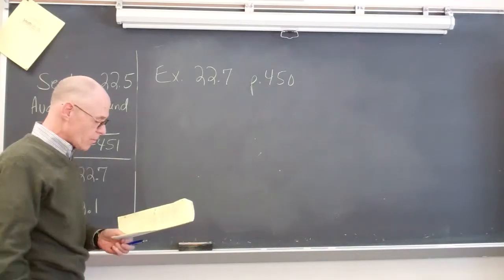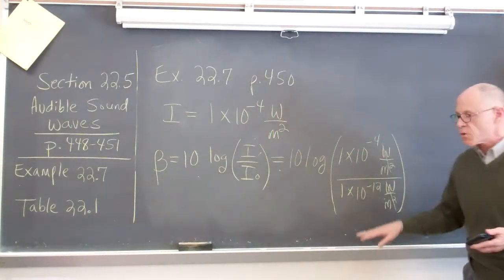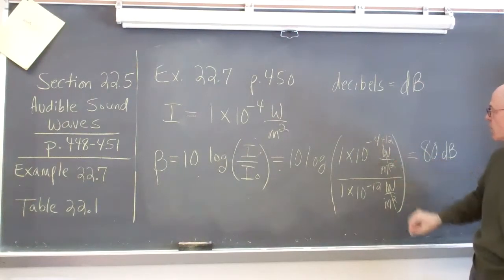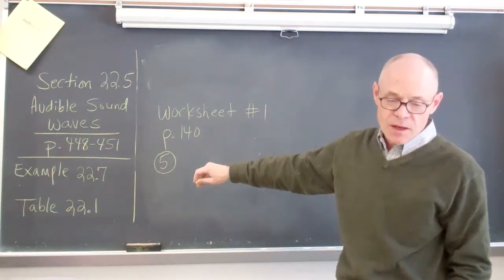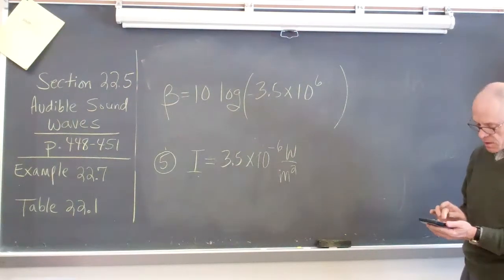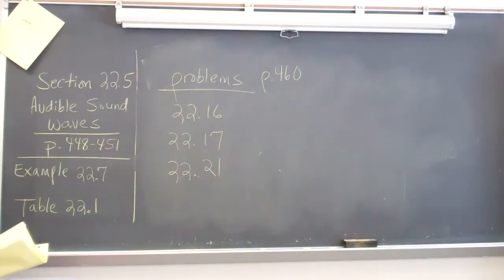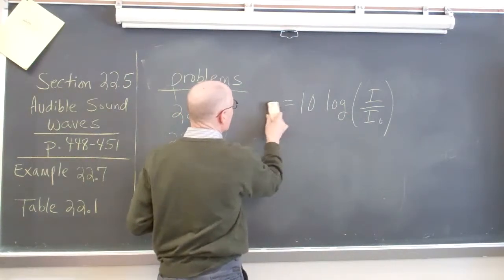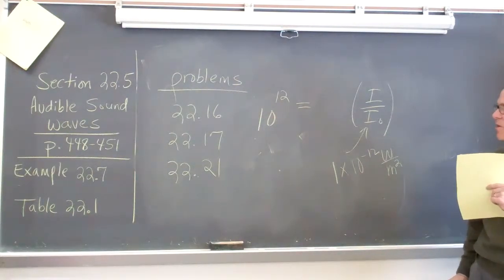Audible sound Section 22 5 part 3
Audible sound waves, part 3 of 3.  For DMS physics students.
South Hills School of Business & Technology, State College, PA.
Text is Physics, by Tippens, McGraw-HIll, Chapter 22, Section 22.5.